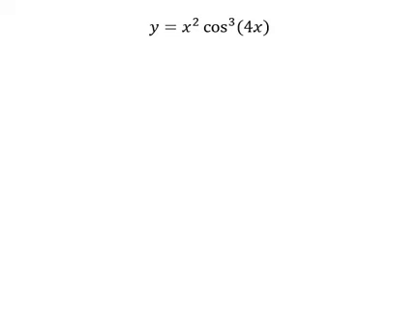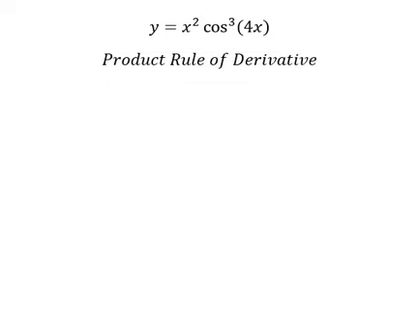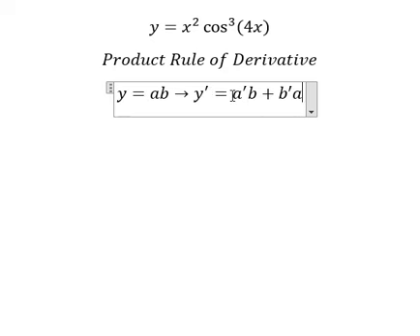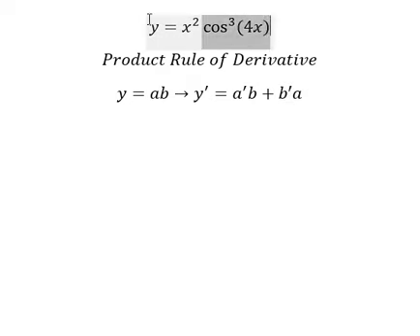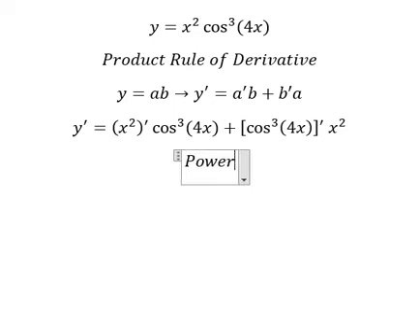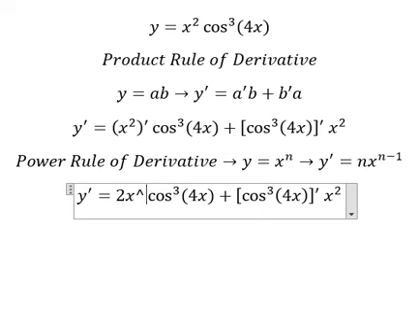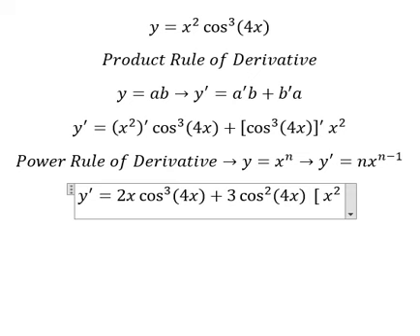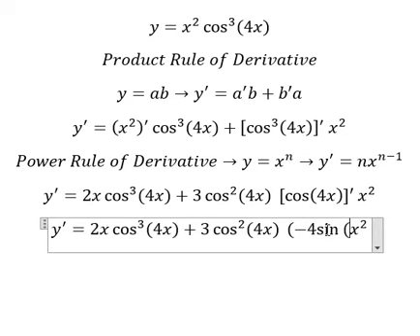Calculus Help: Chain Rule, Power Rule, Product Rule of Derivative - y=x^2 cos^3⁡ (4x)